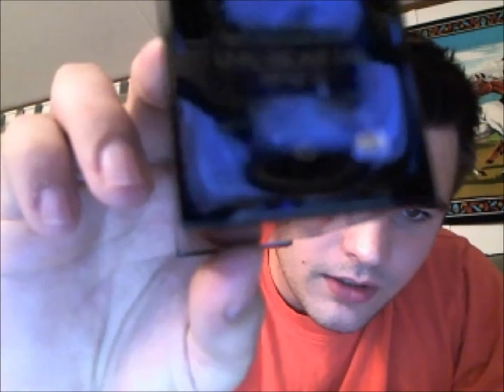Amber Absolute by Tom Ford cologne/fragrance review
my take on this luscious deep,dark and resinous amber based fragrance from the house of tom ford